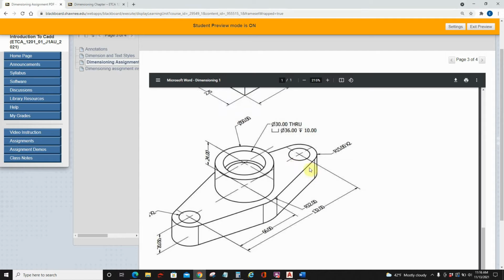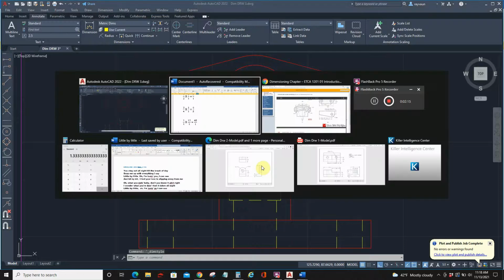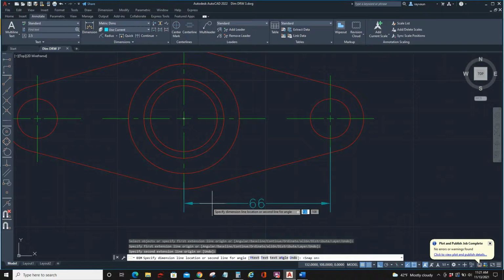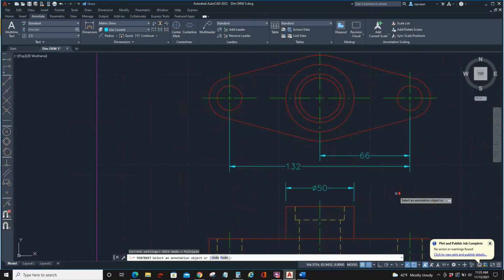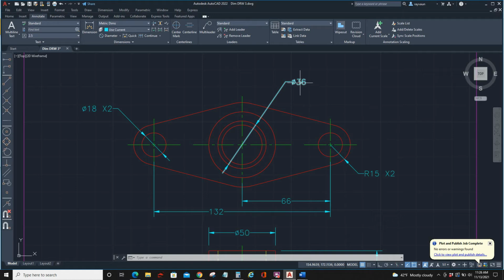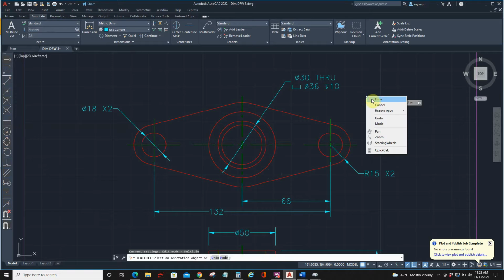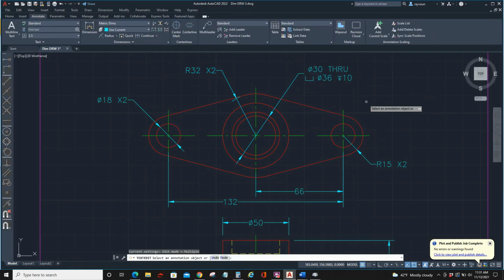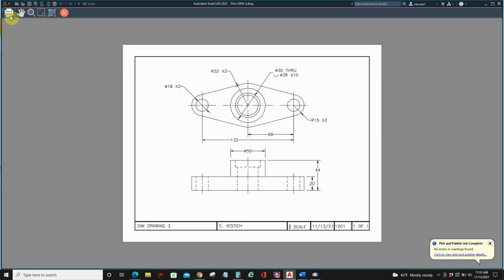Dim 3 Dimensioned